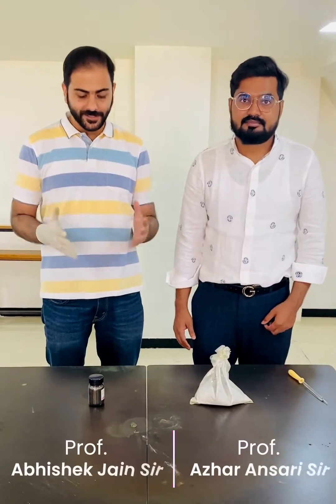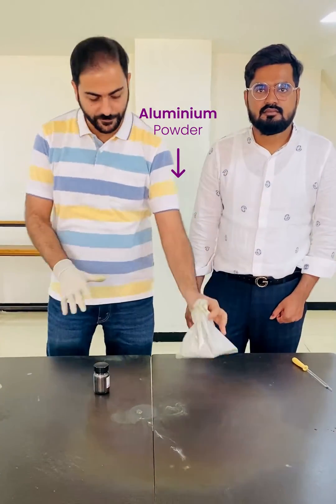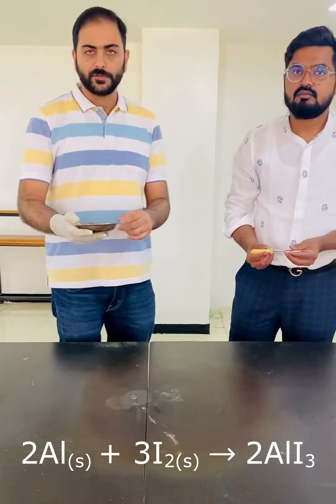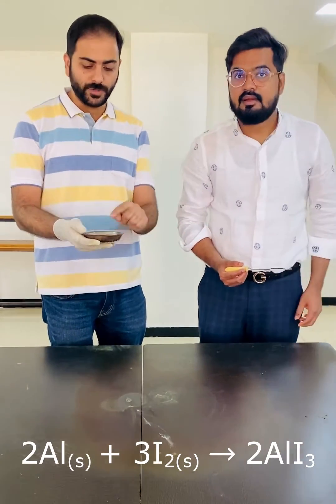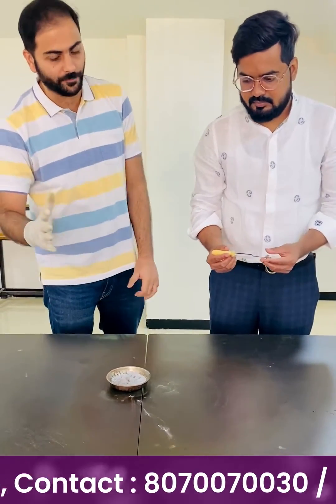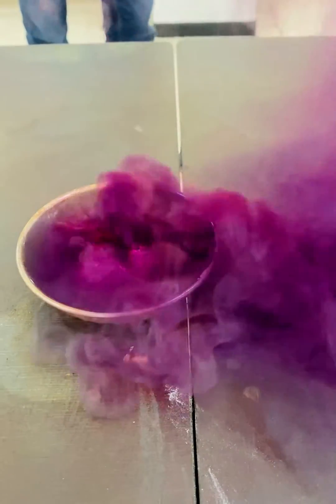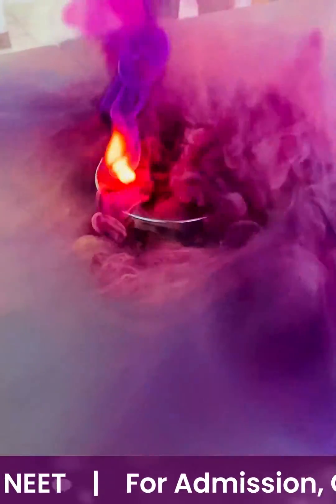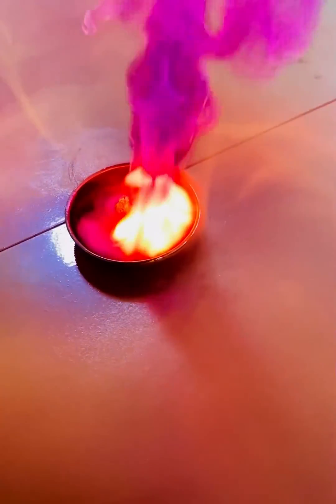Aluminium & Iodine Reaction| Purple Coloured Fumes of Iodine | By Abhishek Jain Sir | IITJEE | NEET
Aluminium & Iodine Reaction : Vigorous and Beautiful : Purple Coloured Fumes of Iodine